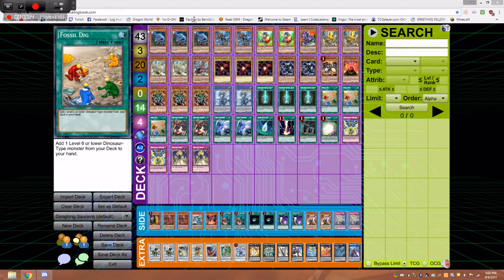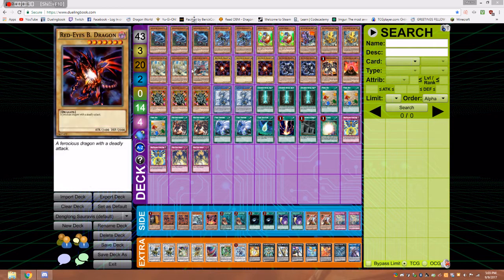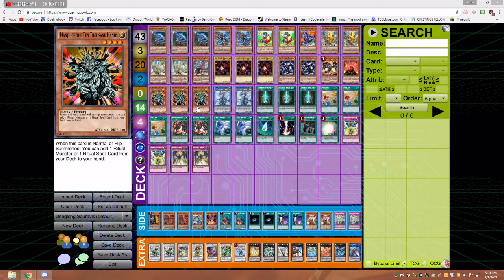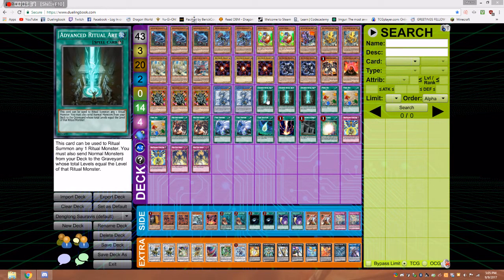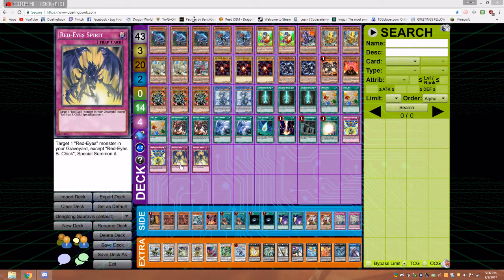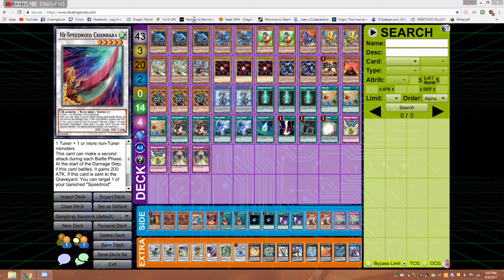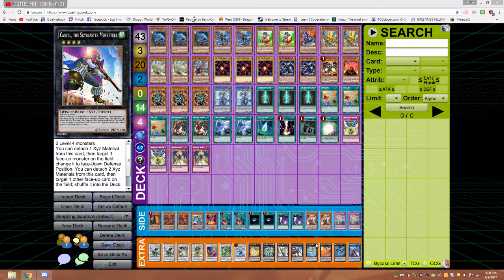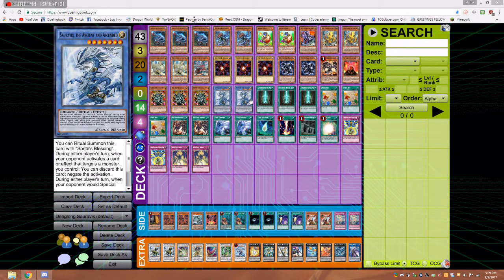Yu-Gi-Oh! Pingas Dragon Control Deck Profile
Sauravis
He Protec
He attac
but most importantly
He erectt